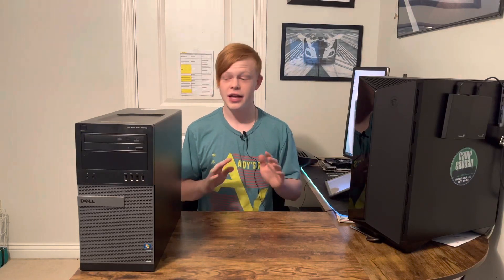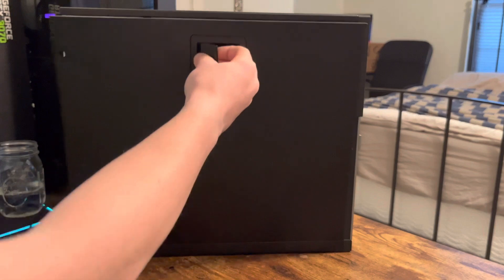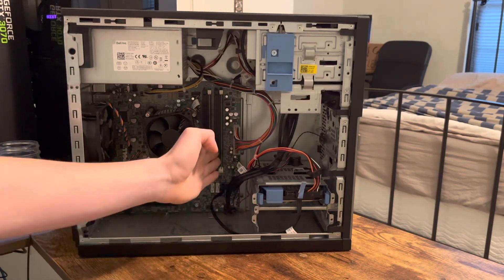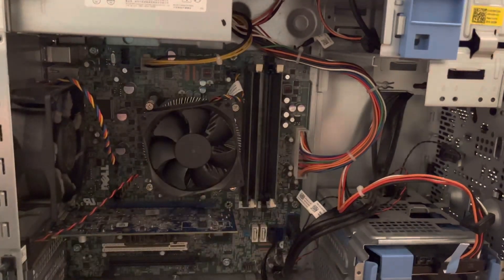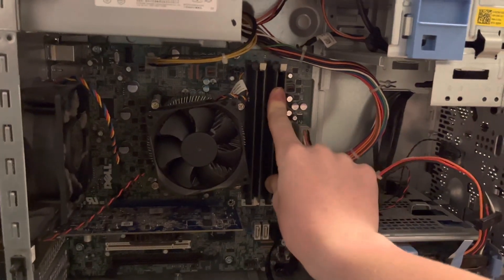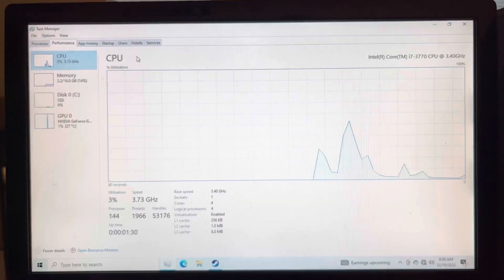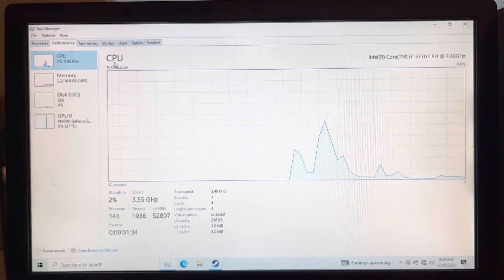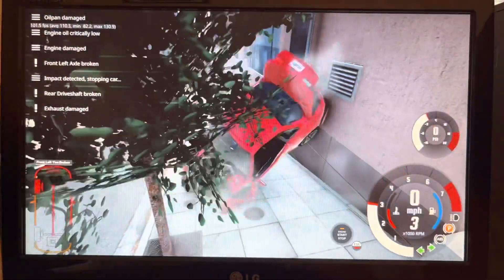How to UPGRADE Your DELL OPTIPLEX!